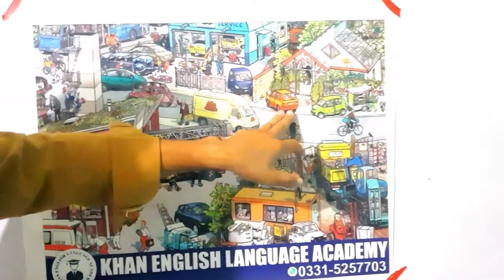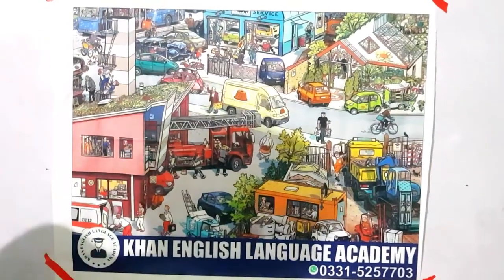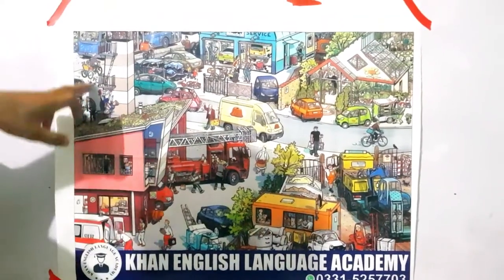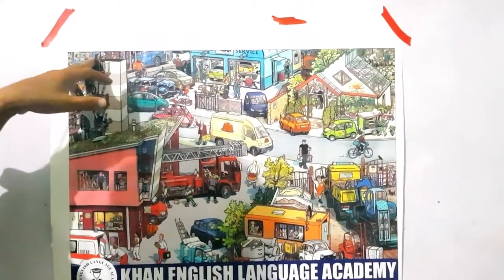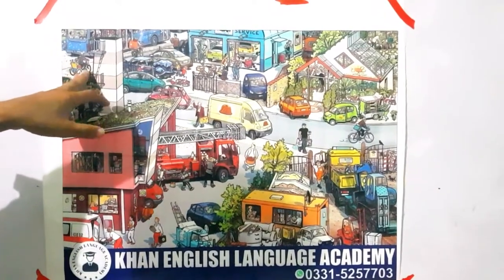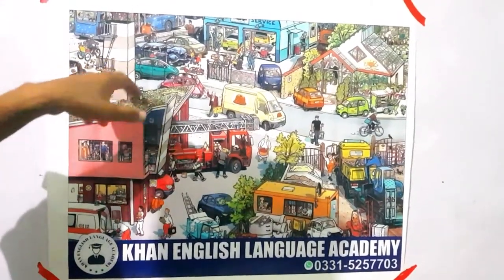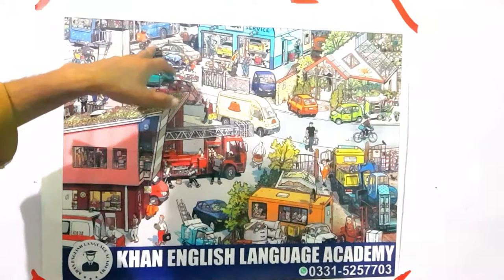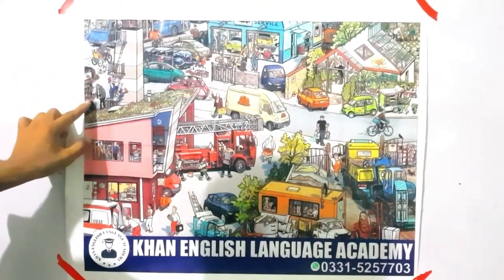Picture Description of Safi Ullah Safi|learn English through pictures |Simple learning Eng method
Picture Description of Safi Ullah Safi| learn the basics of picture description in simple words with Safi|

I warmly welcome you to Khan English Language Academy Channel.

Learn English through picture description within a short time.

In today's lesson, you can learn how to describe a picture in English.
Describing a picture is useful in many English exams, you need to describe a picture in English in easy English with simple methods.
It is also a good way to practice your General English skills. Take an interesting picture and try to describe it in simple English. When you do practice on it you will be able to learn new vocabulary, about different colors.
In today's lesson, you would be able to speak a detailed English language. We will show you how to do it. You are requested to watch the video in detail and then try the same practice at home. How would you do?
Let me tell you in simple words that just google park, village, hospital, etc picture for description then you would get lots of pictures just download and do the same practice like in the video explained.
Contents:
(1) First of all give a title to your picture.
(2) Second describe the Colours in the picture.
(3) Third describe the characters in the picture.
(4) Forth describes Actions in the picture.
(5) Fifth describe the Summary of the picture.